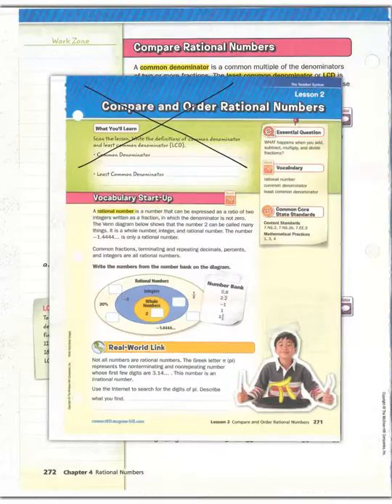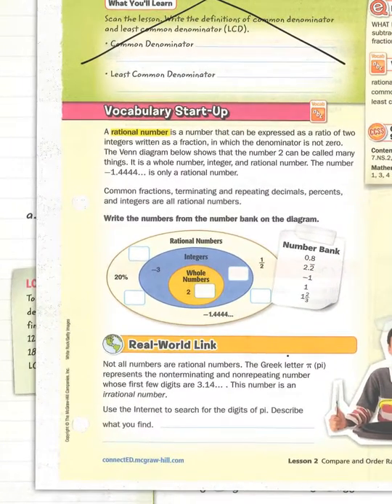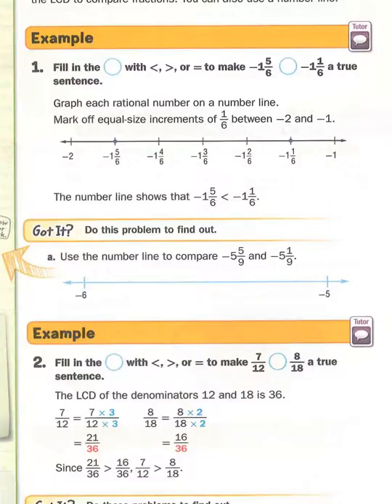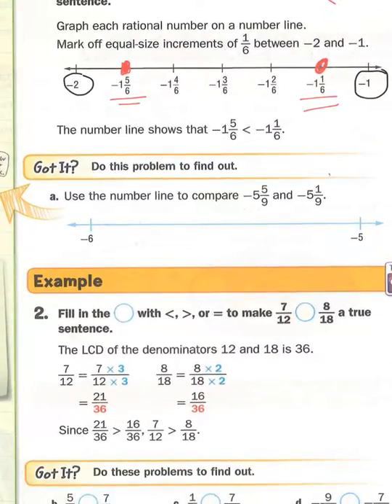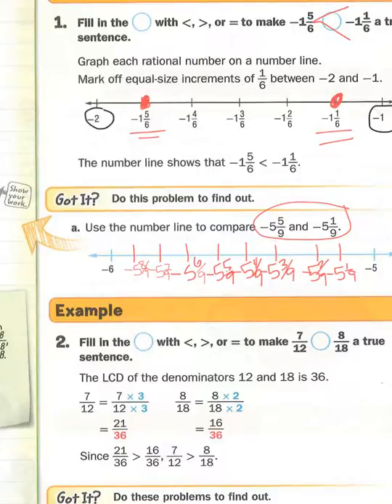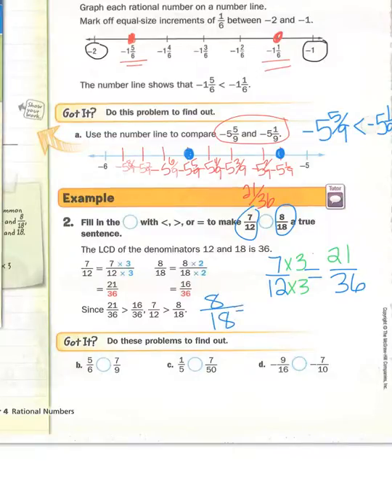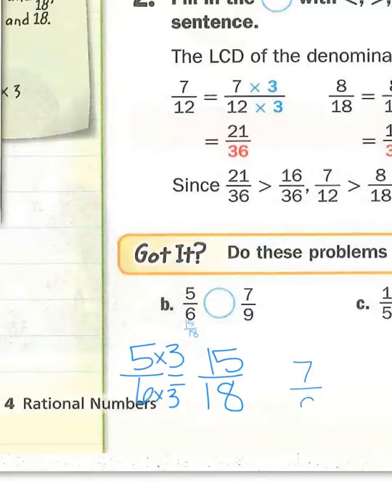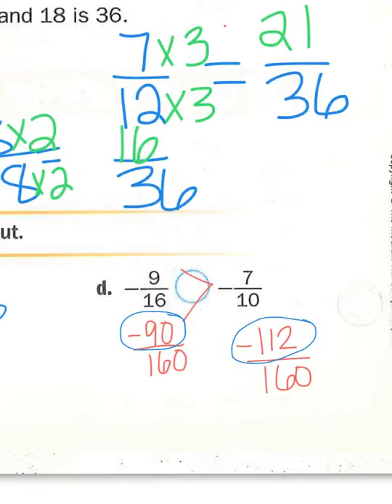Comparing and ordering cc7 part 1